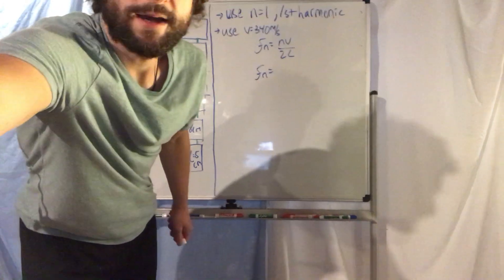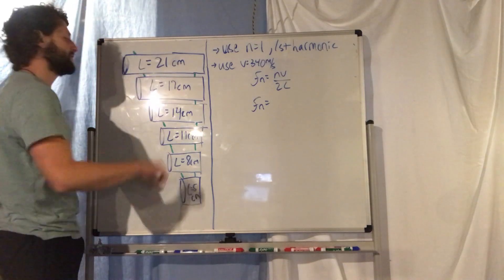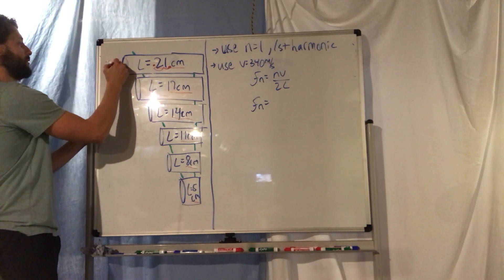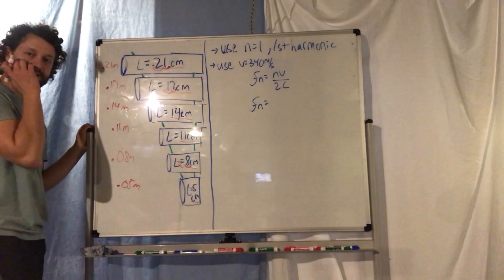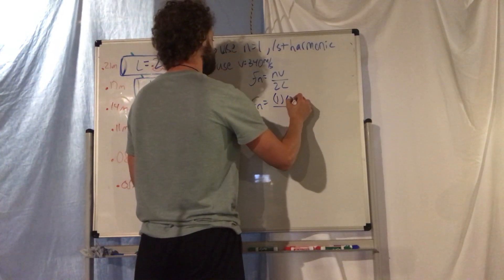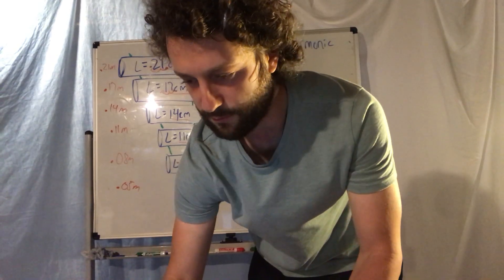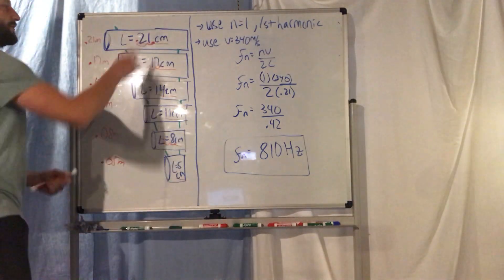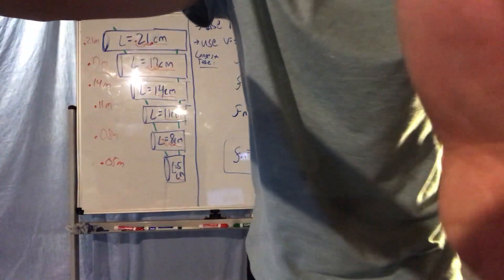Calculate Frequency Xylophone